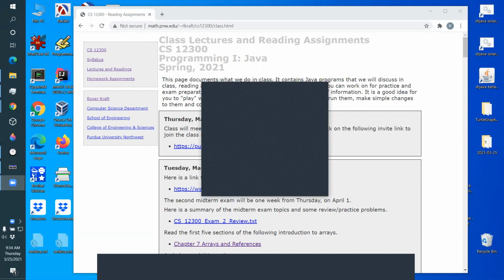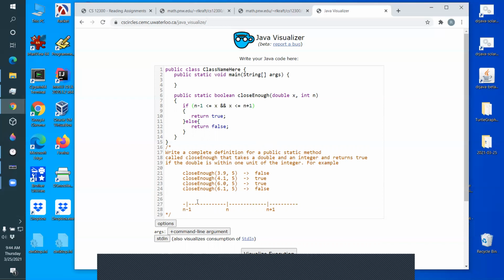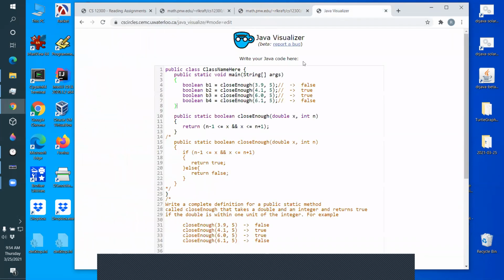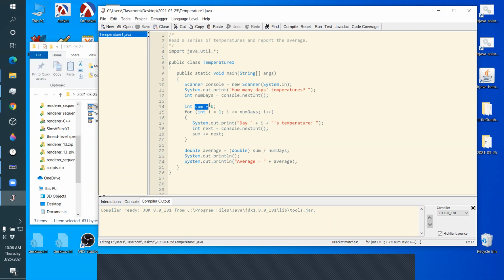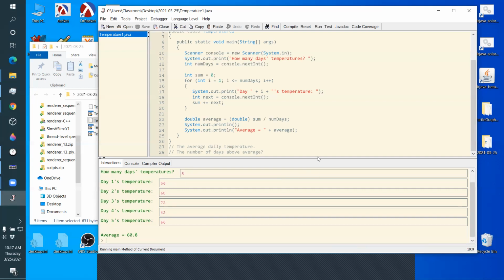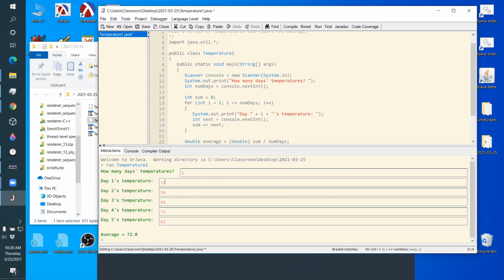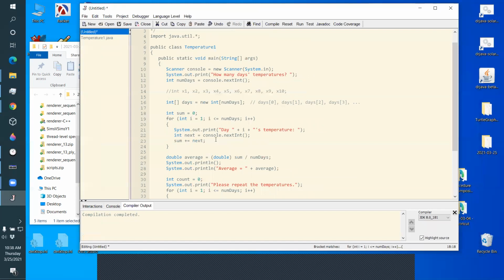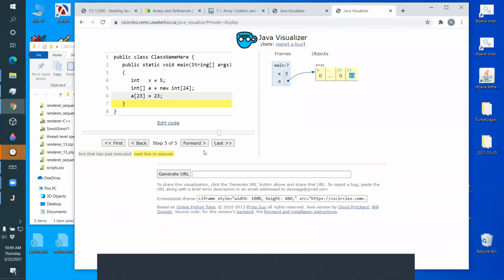2021 03 25 CS 12300 Zoom Class